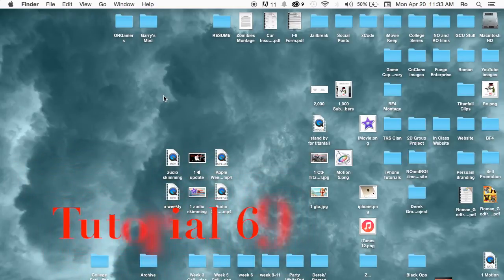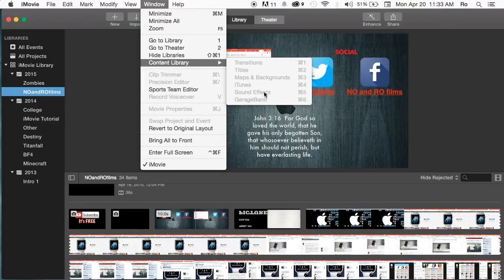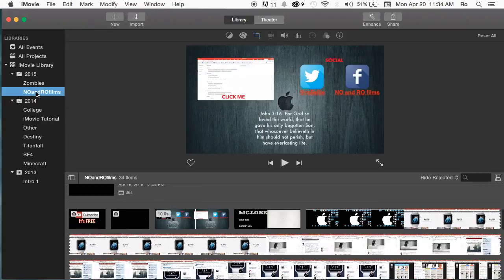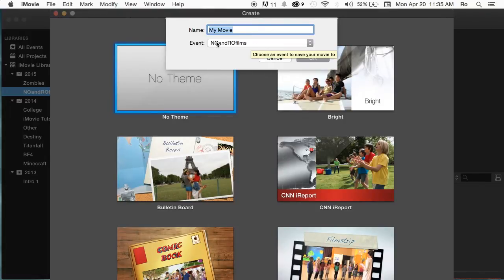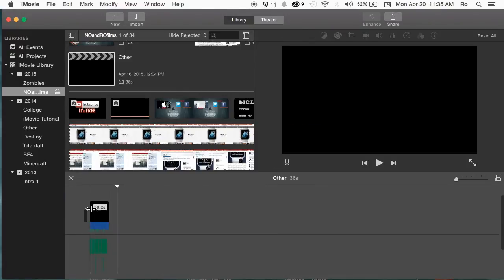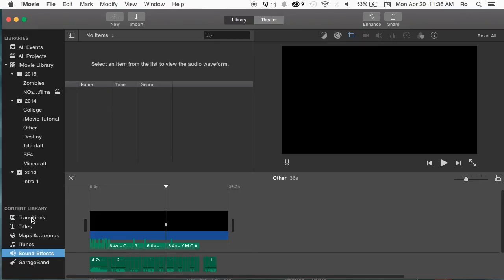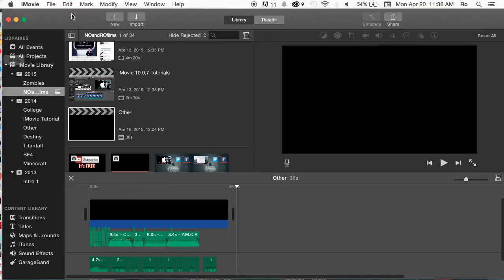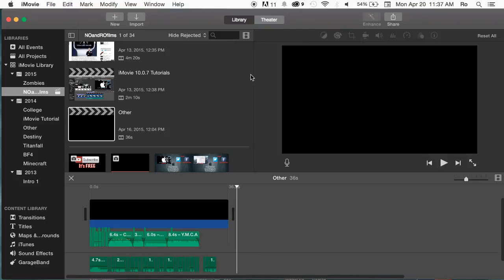Content Library in iMovie 10.0.7 | Tutorial 69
Is your Content Library Missing?